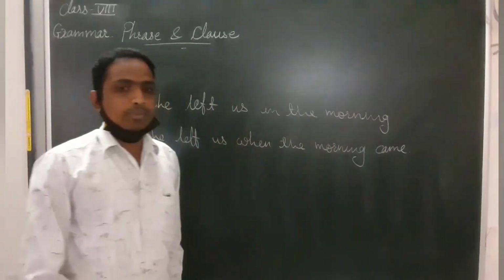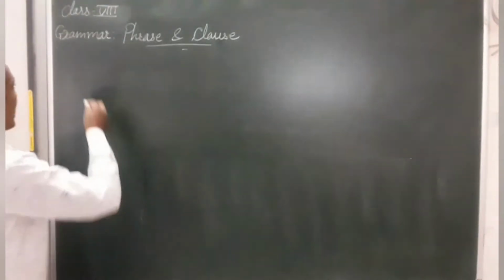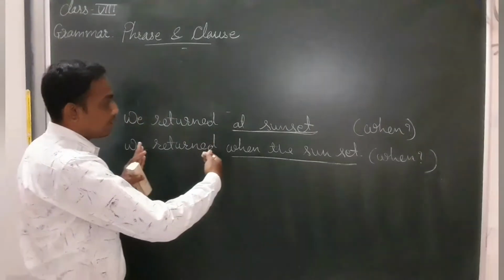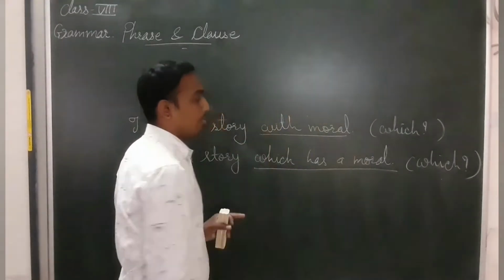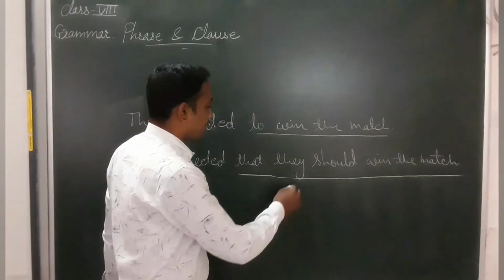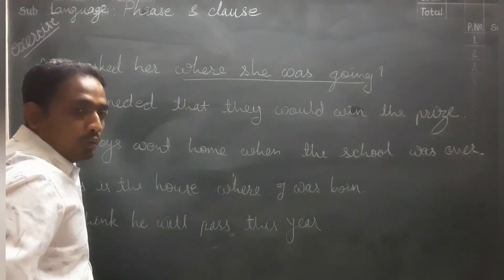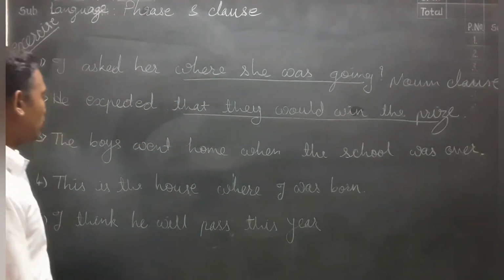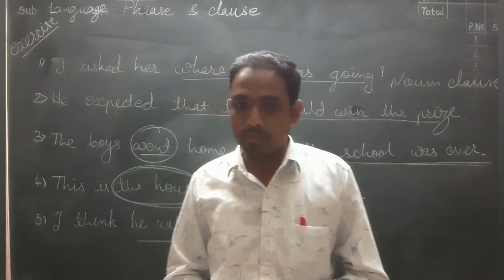Std - 8 Grammar Topic - The Clause Part - 2